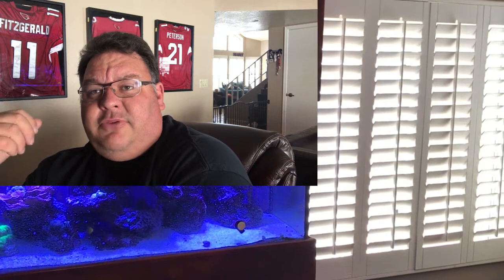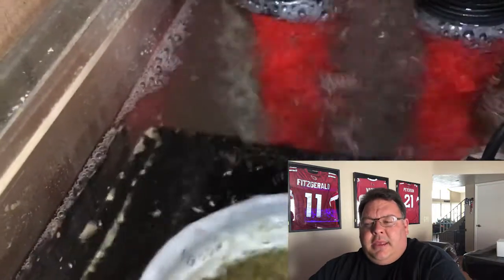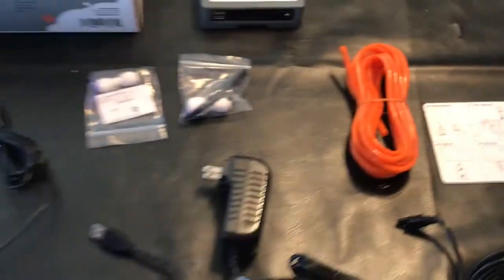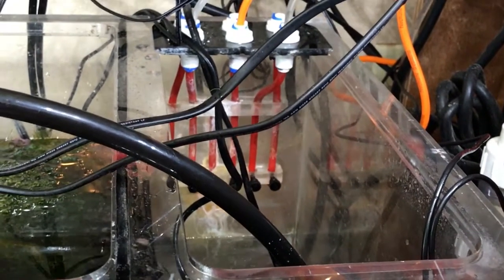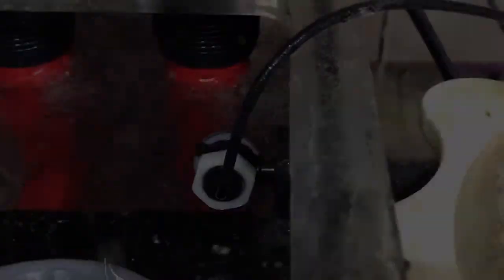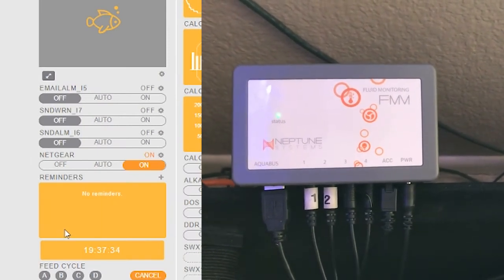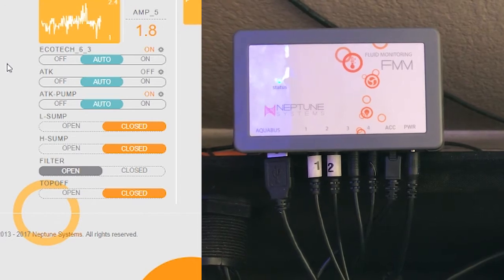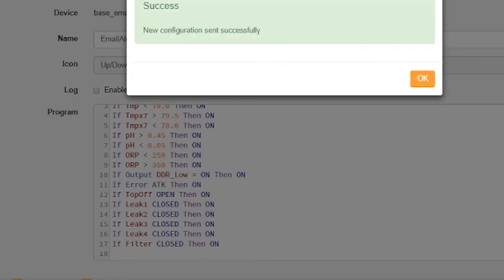Neptune Apex ATK Review by Sonoran Reef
Unboxing and set-up of the new Apex ATK including review, basic set-up and extra features